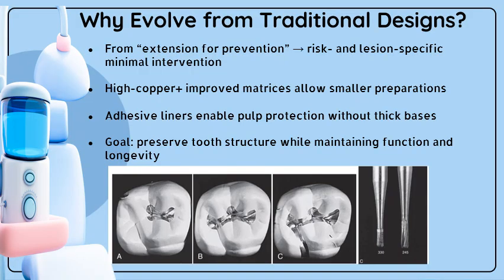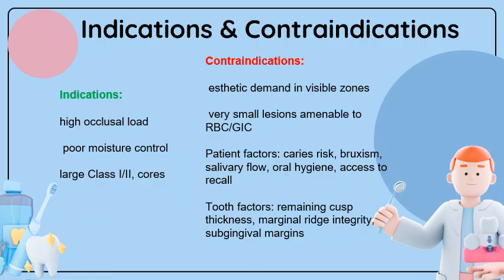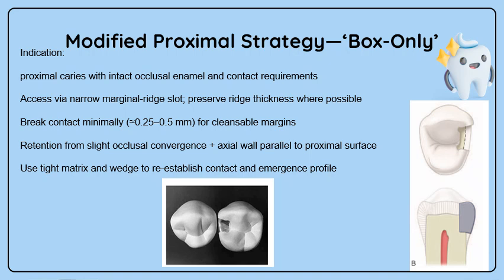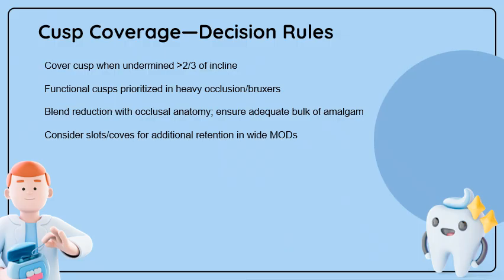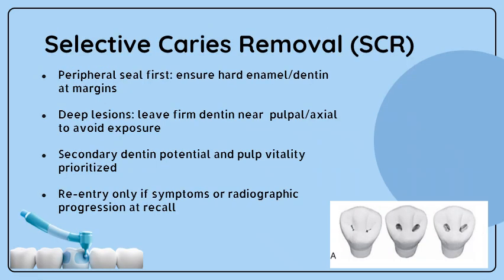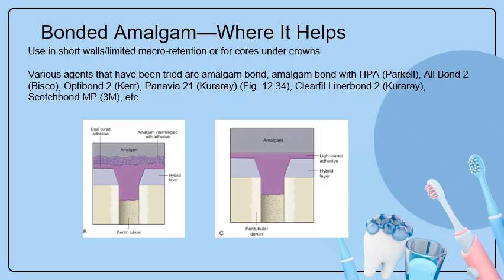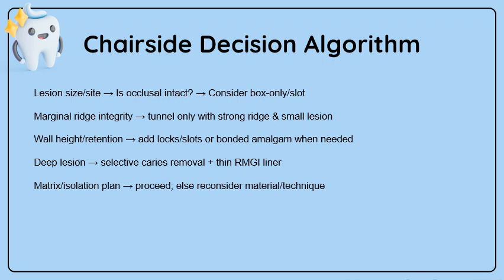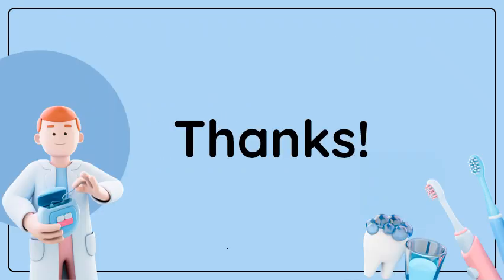modifications in amalgam cavity design